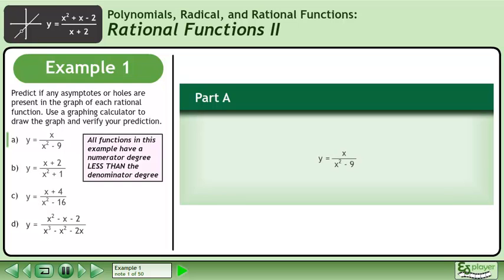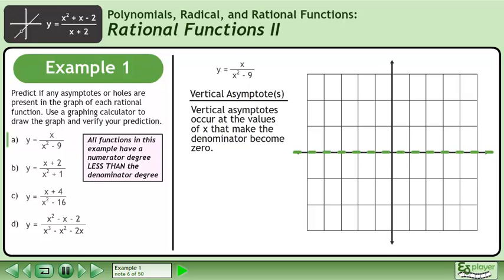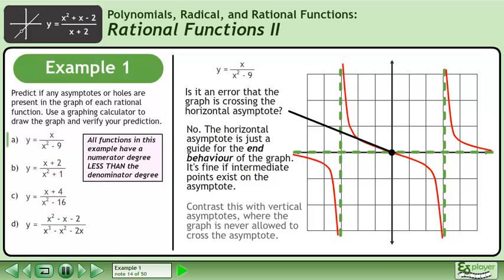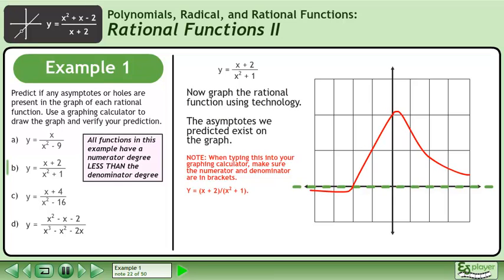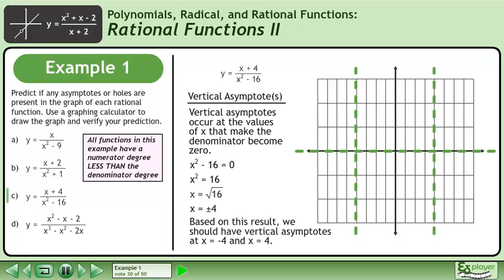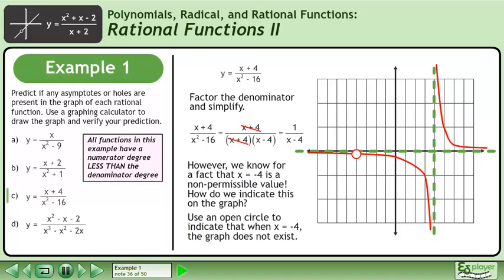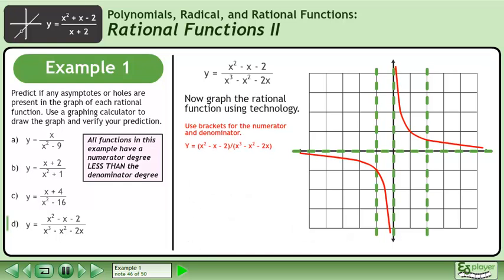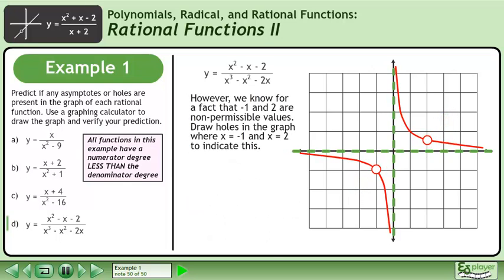Rational Functions Two - Example 1